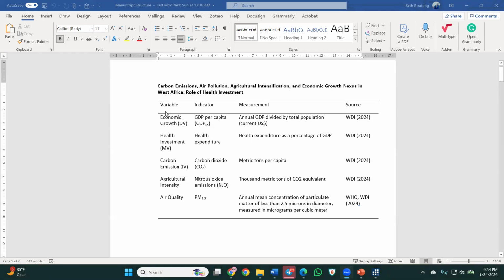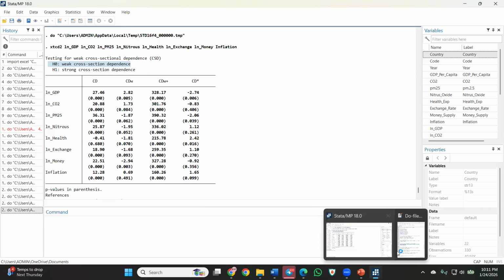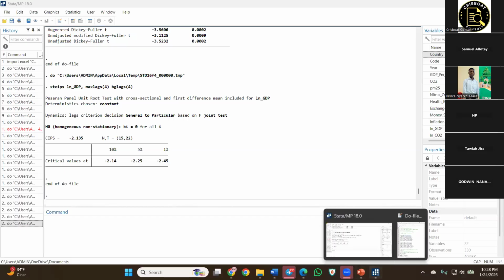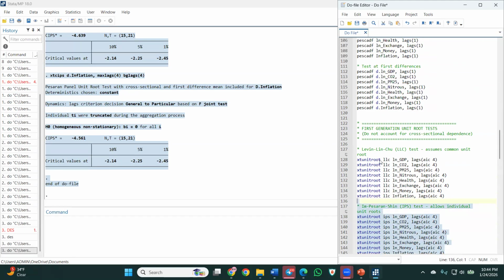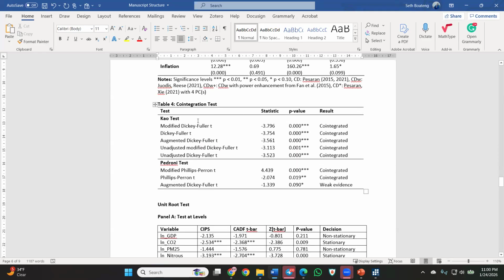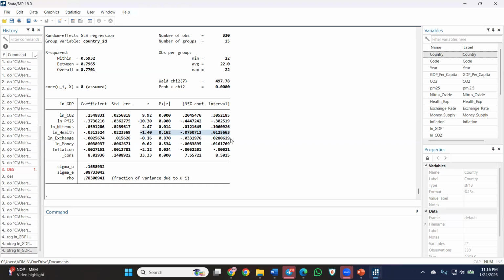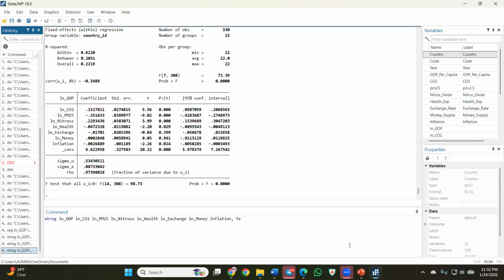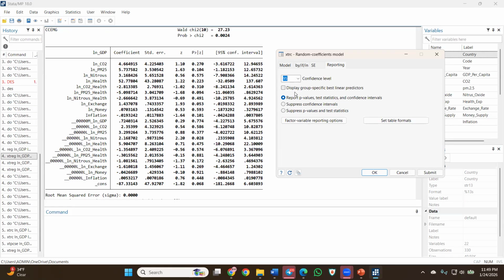Data Analysis with STATA for Beginners Part 2